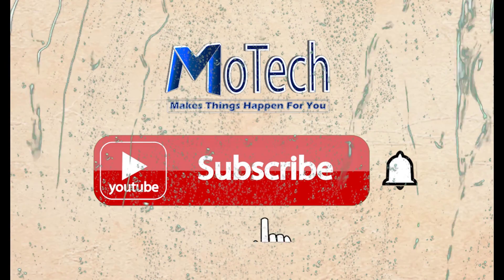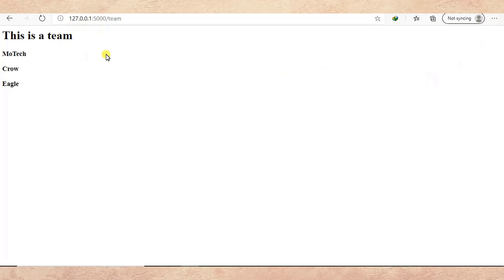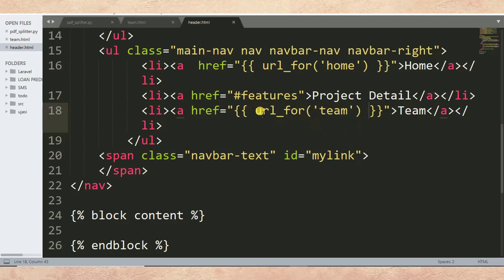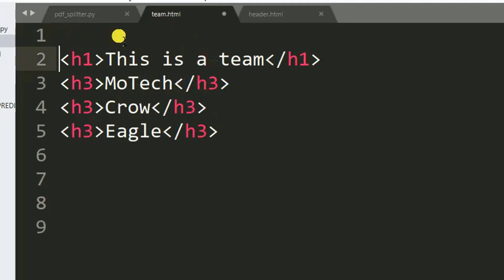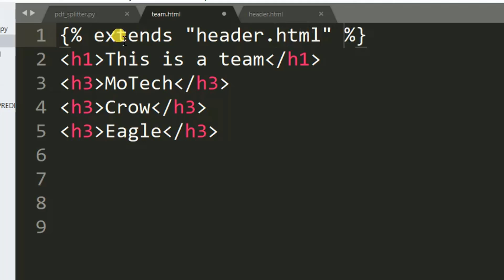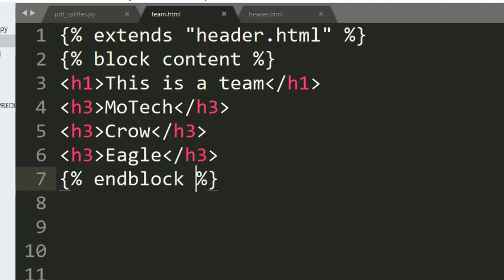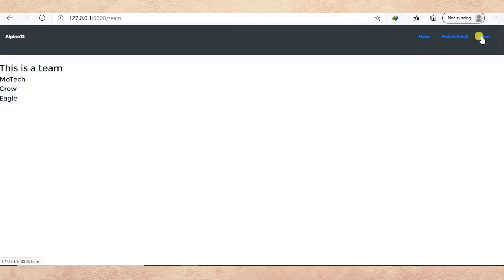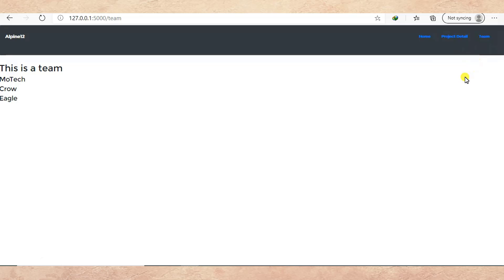How to reuse HTML template in Python Flask